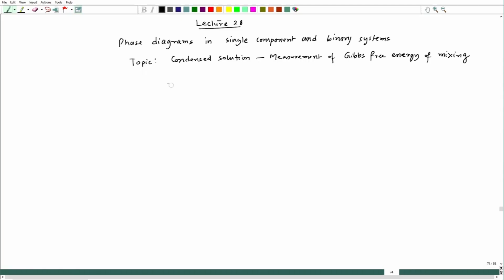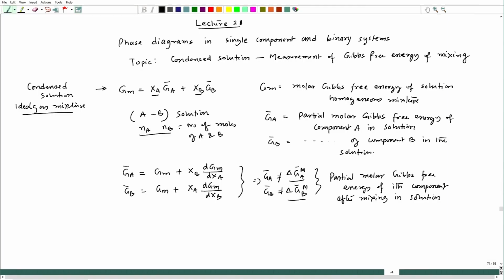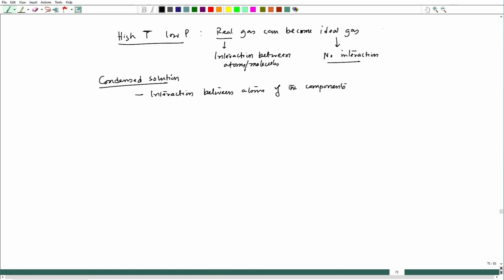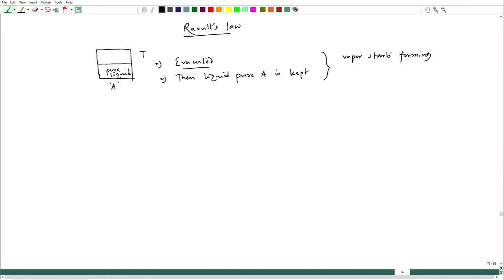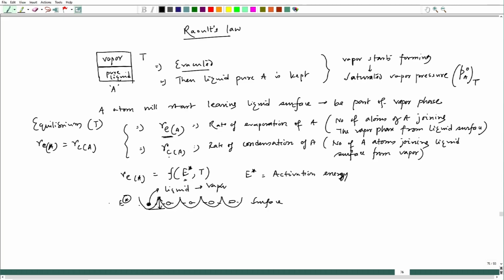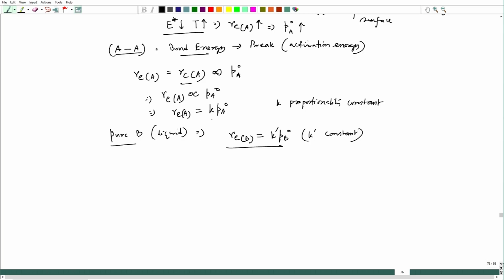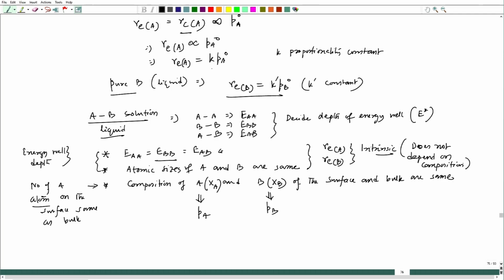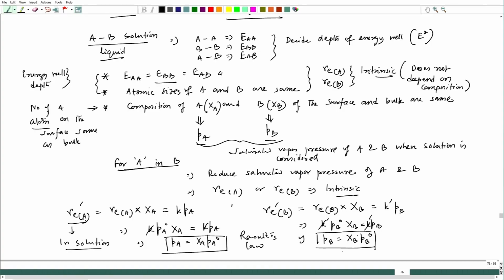Lecture 28: Condensed Solution- Understanding Raoult’s Law